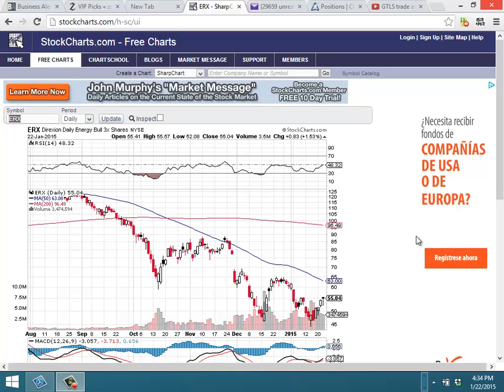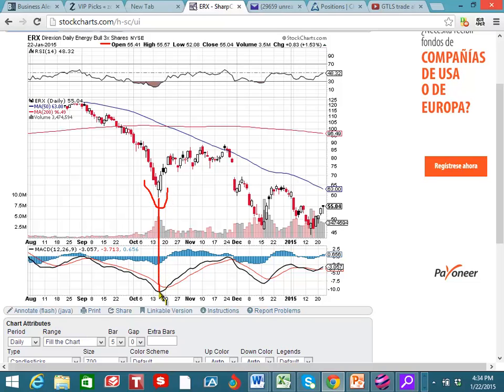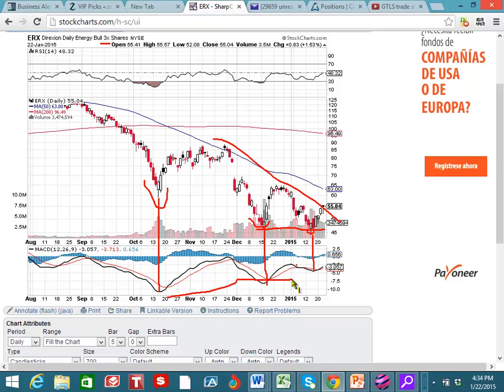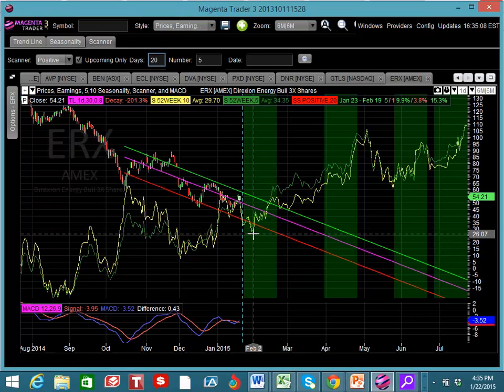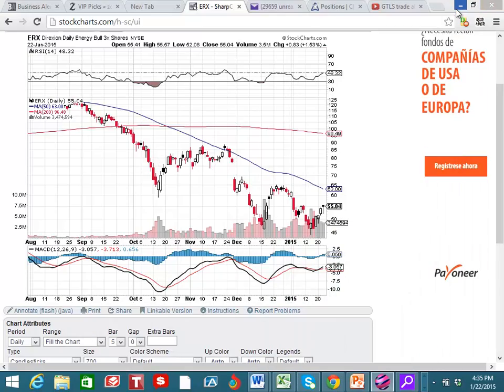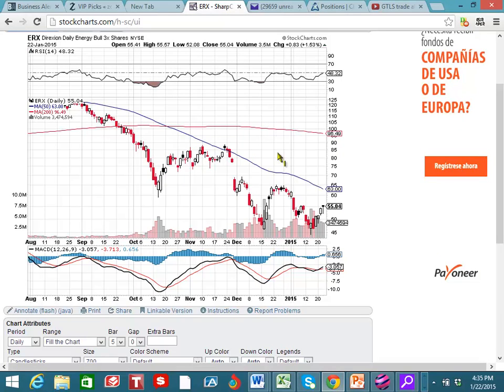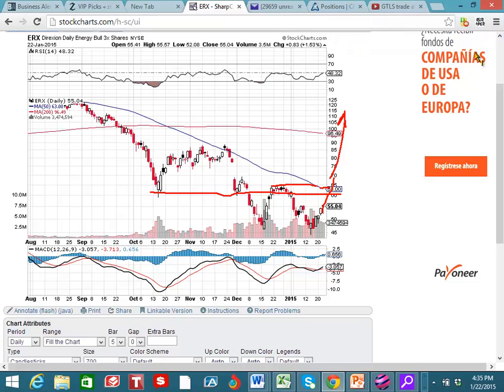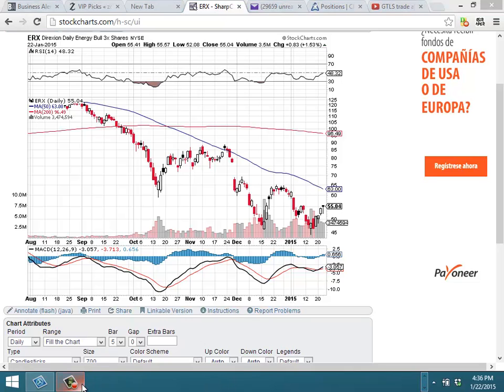ERX trade alert